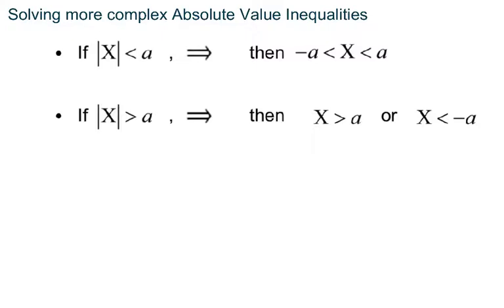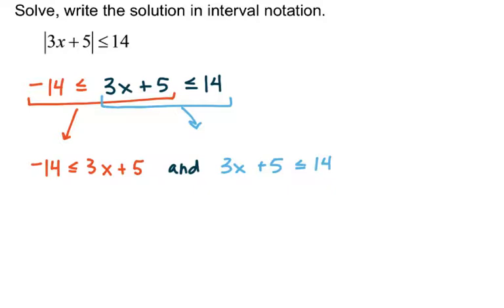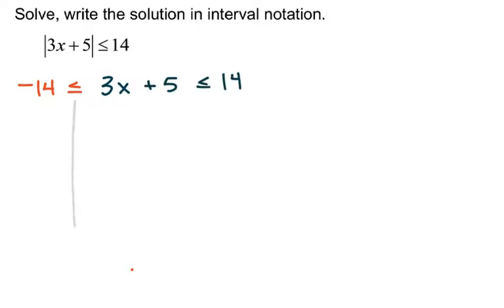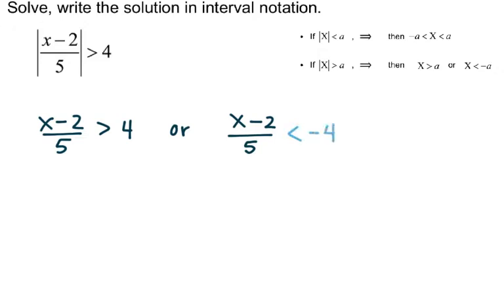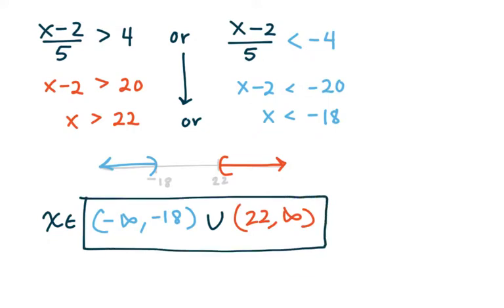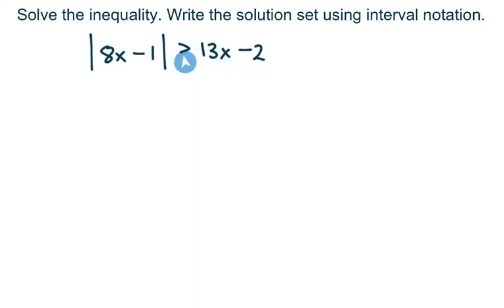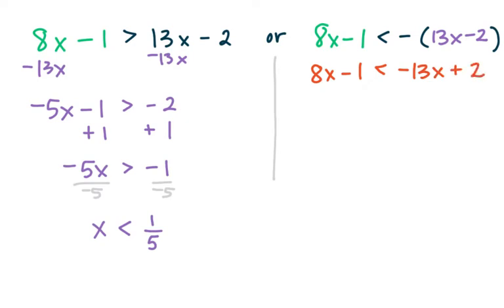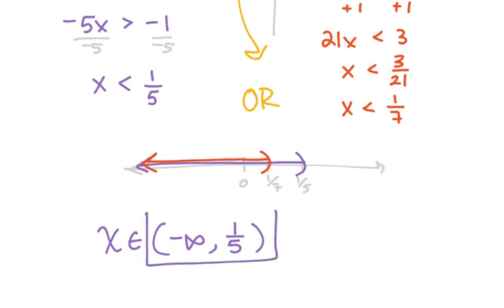171 - Unit 2 - 3.5c Solving Absolute Value Any Qualities, Three Examples